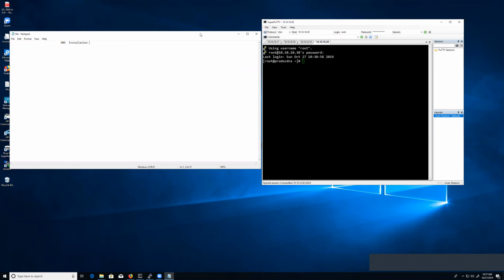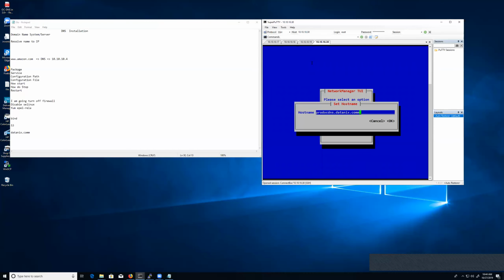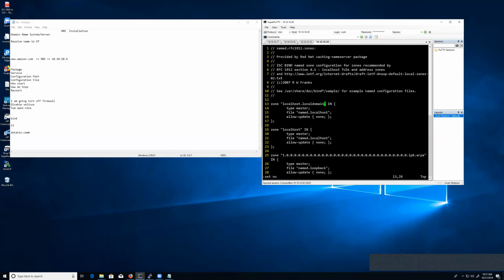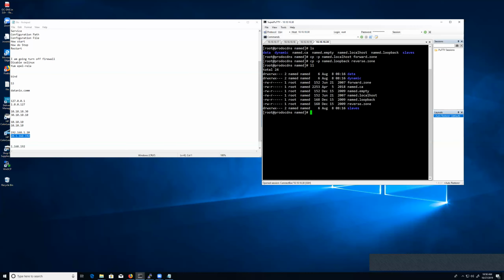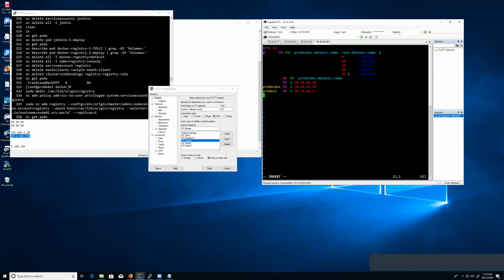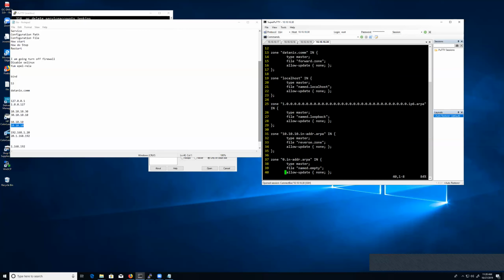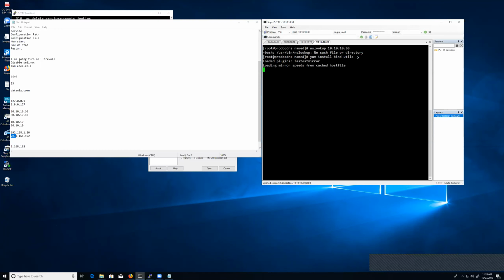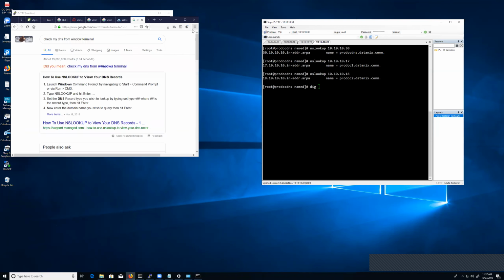DNS Server Step By Step Installation on Centos 7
Step By Step Installation and Configuration Of DNS Server On Centos 7